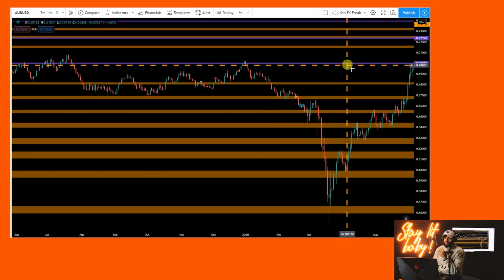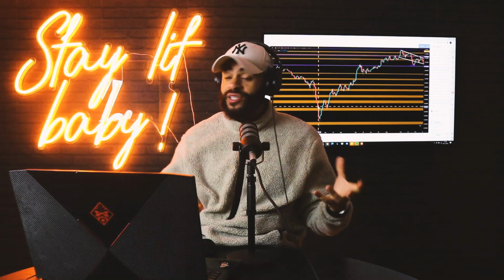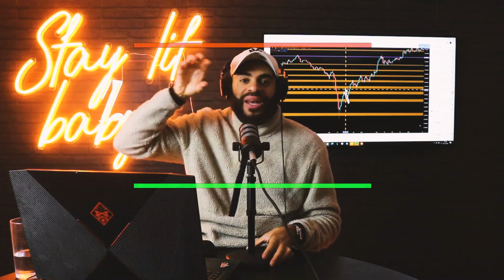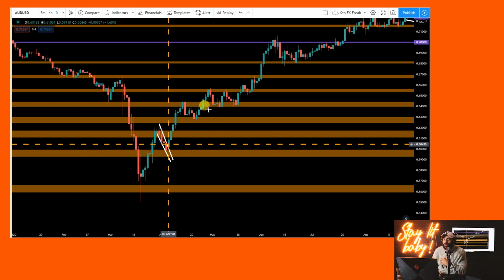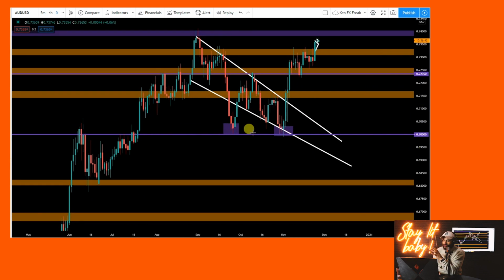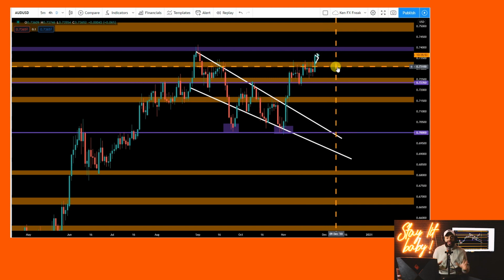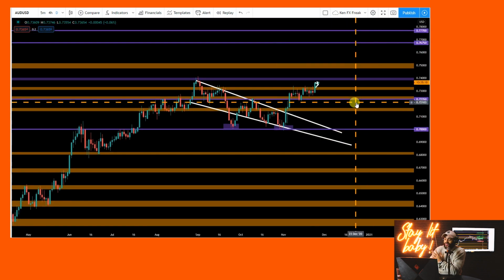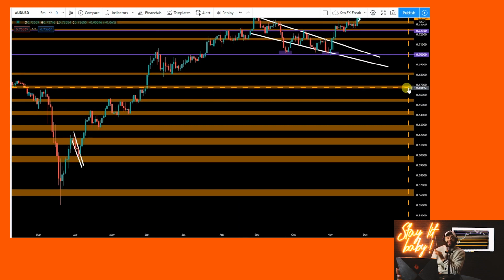HOW TO TRADE FOREX DAILY TIME FRAME: STRATEGIES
KENMACRO TRADING CLUB, FOUNDING WAITLIST
Macro and technical trading education in one place: every KenMacro course plus live New York sessions with me on weekdays. The waitlist is free, gets the enrolment link first and does not reserve a place:

MACRO TRADING BLUEPRINT, THE SELF PACED COURSE
The full macro framework with lifetime course access: economic data, central banks, yields, the dollar and gold, and how to line the view up with your charts:

⚡ Want to trade these moves with E8 Markets? Code KENMACRO applies E8's partner discount for your account at checkout.